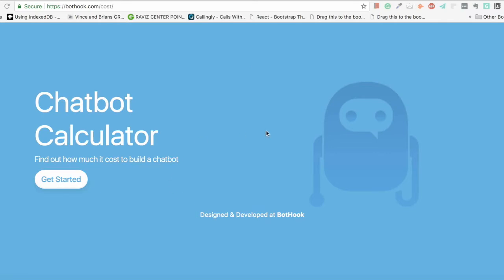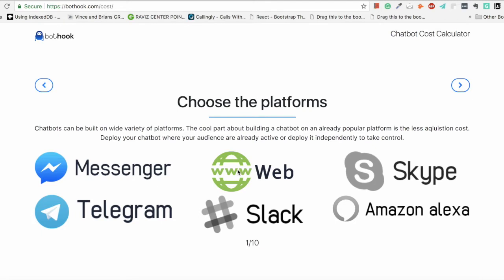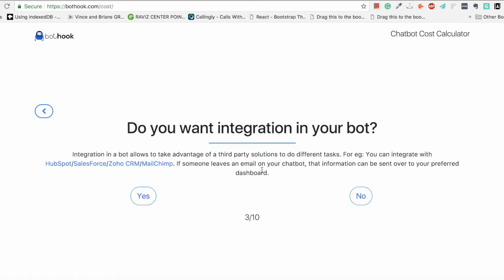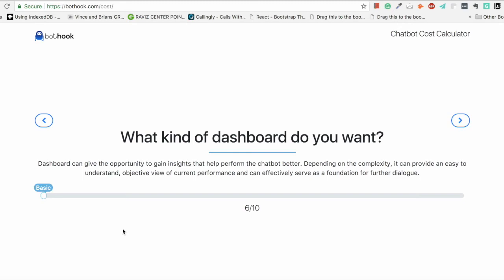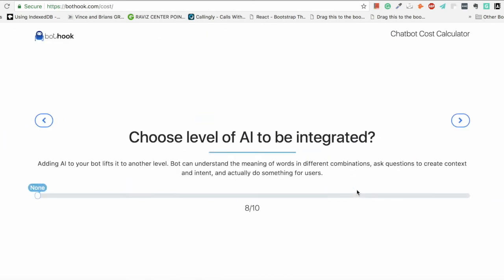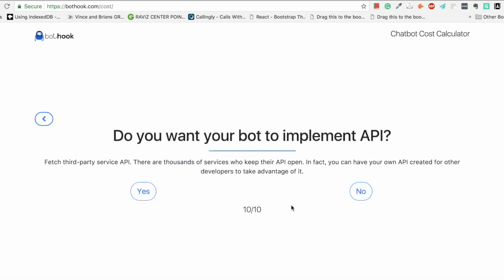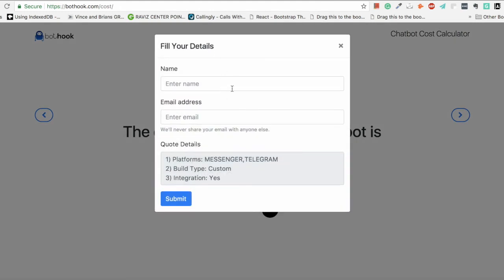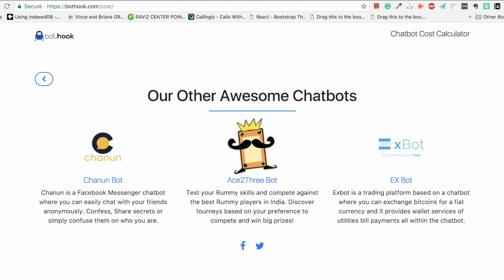How much does it cost to Develop a Chatbot?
In this video, we walk you through the tool we've built that easily lets you find out the cost of a chatbot.

This estimation is based on the technology implementation.